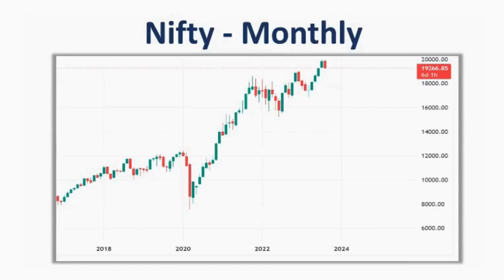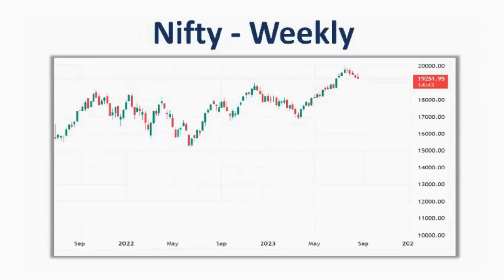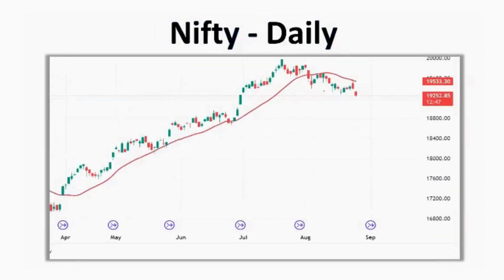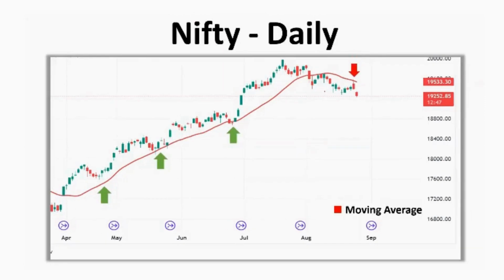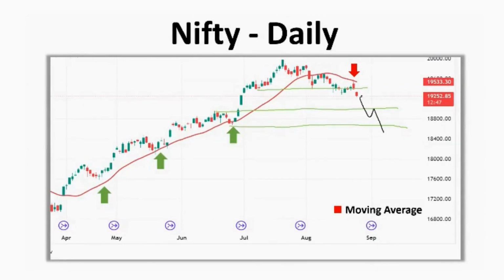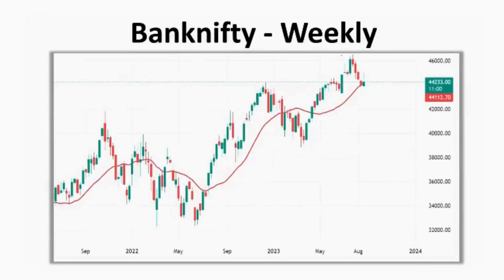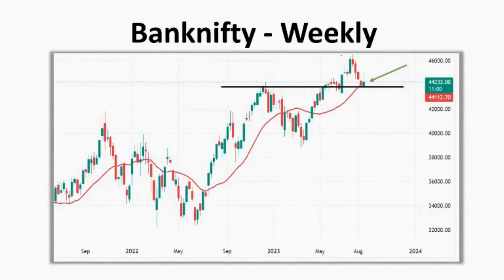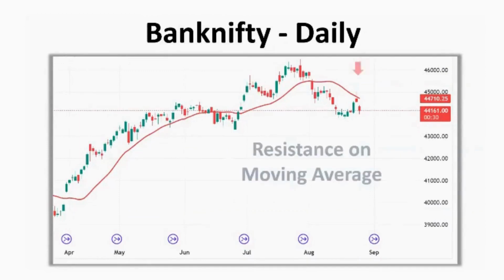Market Analysis | Is Nifty Bullish or Bearish ? | Tradingfyive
Watch this Market Analysis to find out whether Nifty will be Bullish or Bearish in the upcoming Trading days.